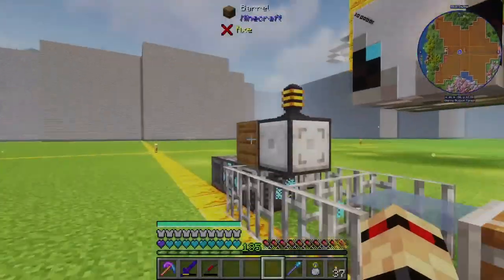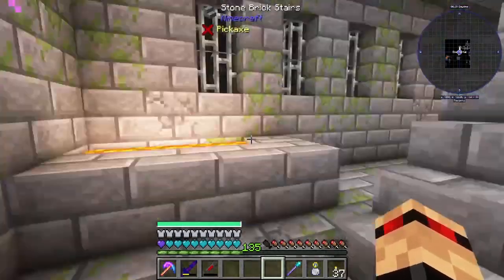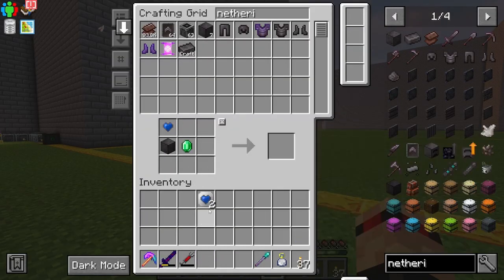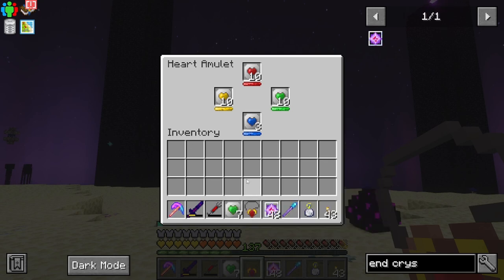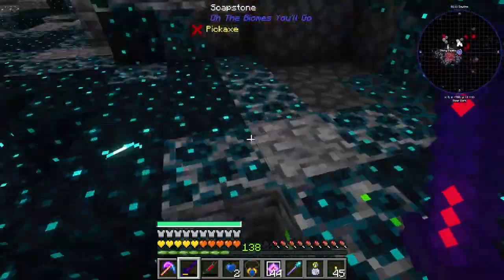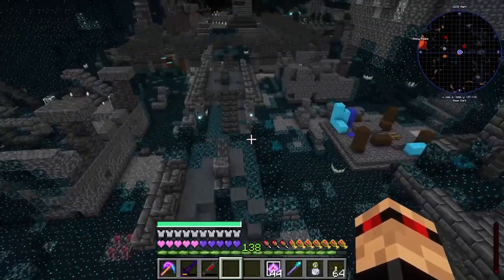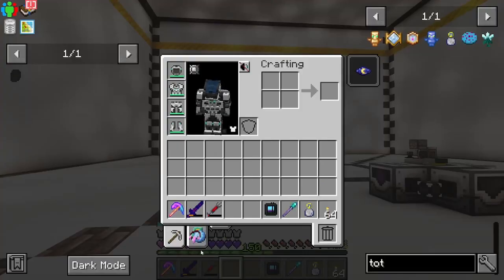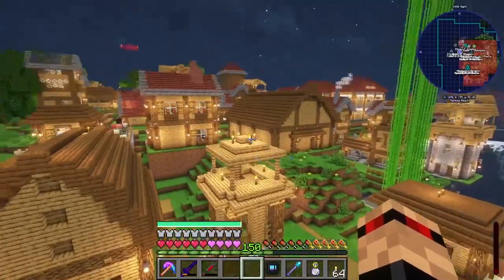ATM 8 - Episode 94 - All the hearts! ❤️💛💚💙💜